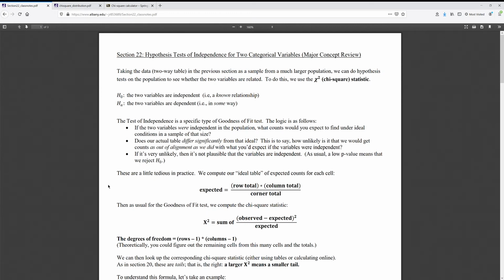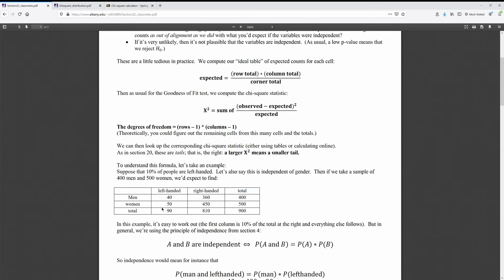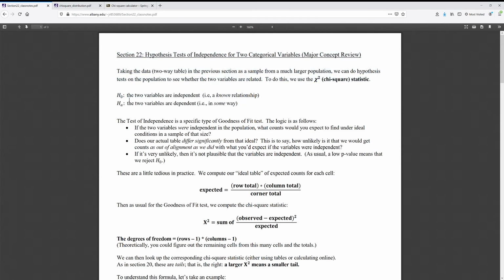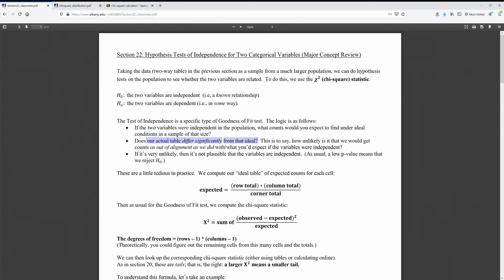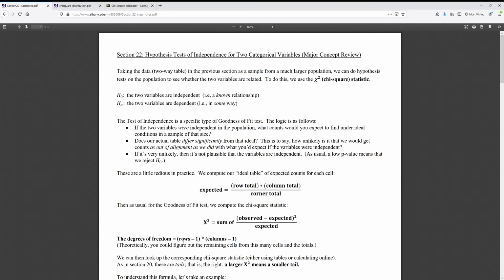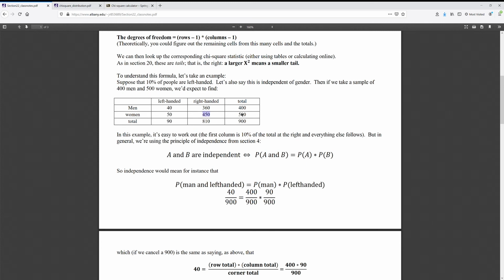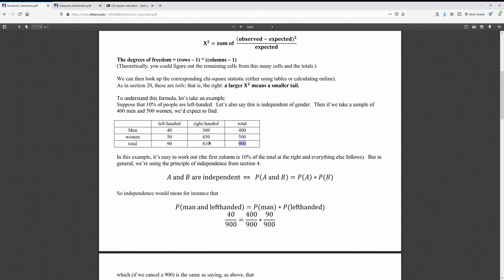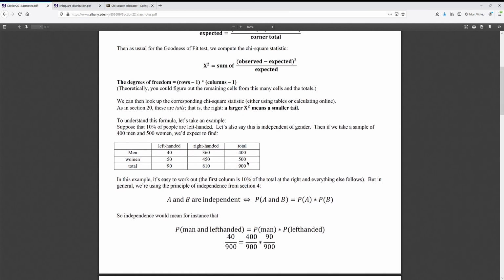section 22 part 1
Section 22: Chi-square Test for Independence (1/2)